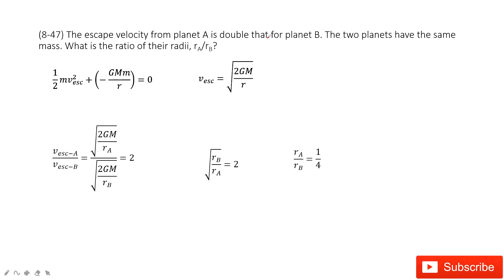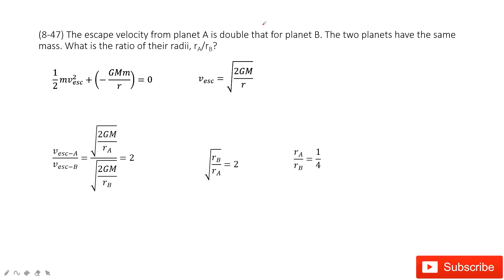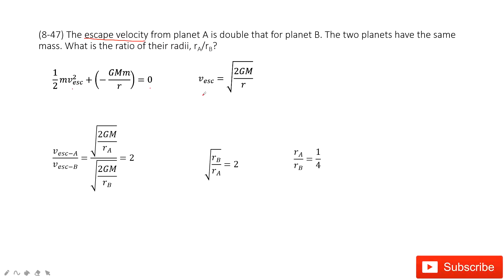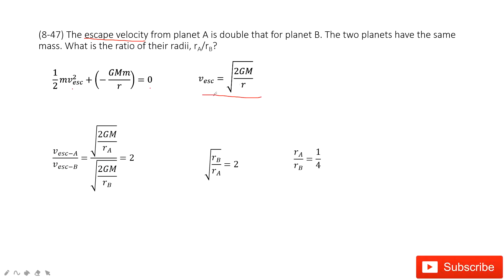(8-47) The escape velocity from planet A is double that for planet B. The two planets have the same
(8-47) The escape velocity from planet A is double that for planet B. The two planets have the same mass. What is the ratio of their radii, rA/rB?